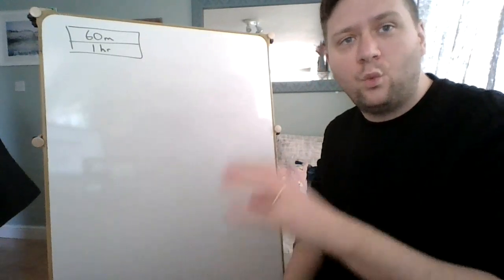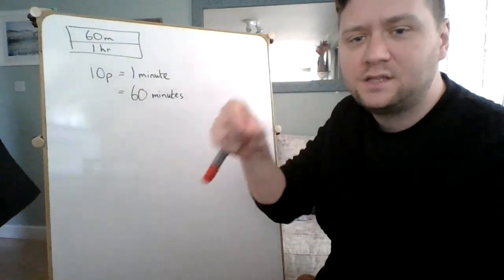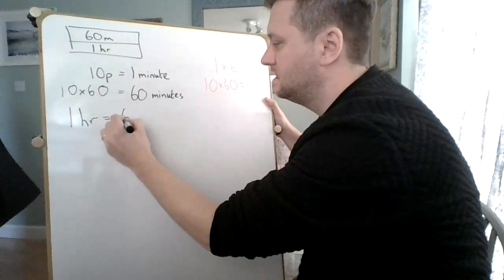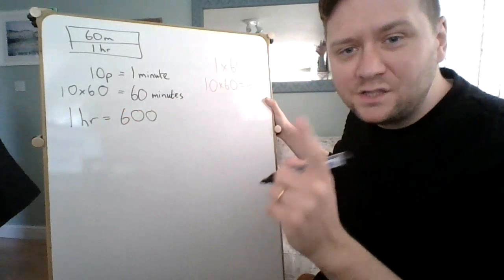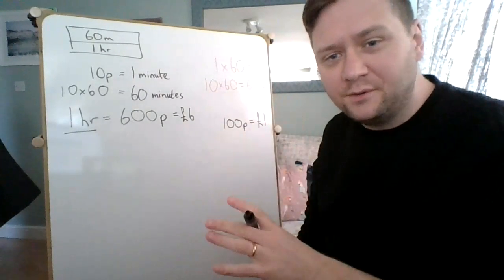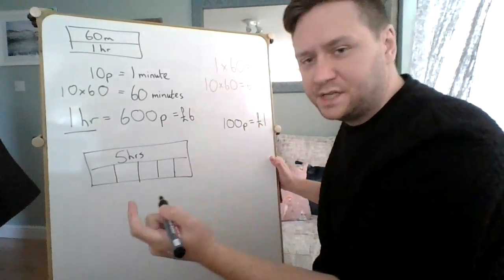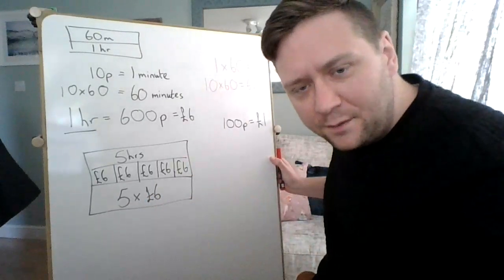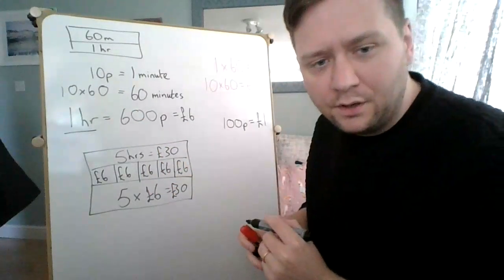Maths - Time - #003 - Vid2